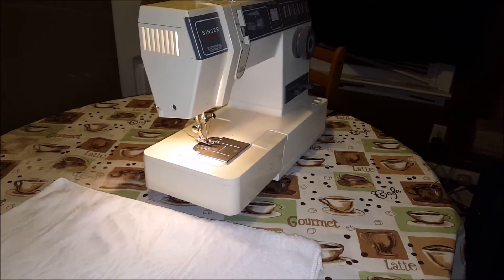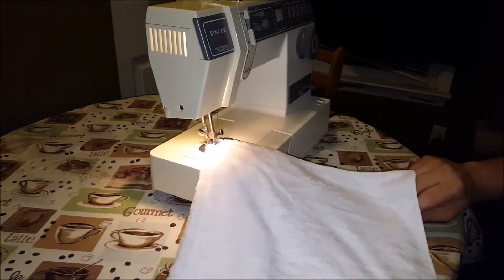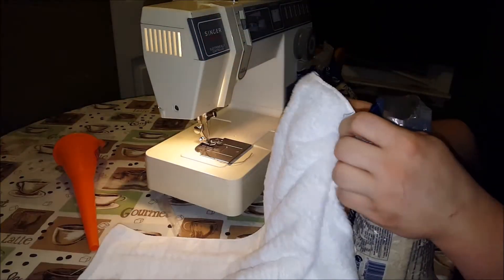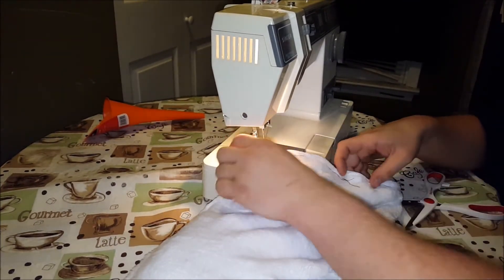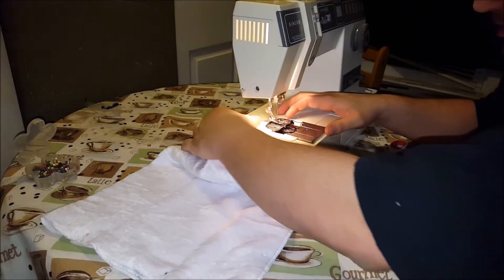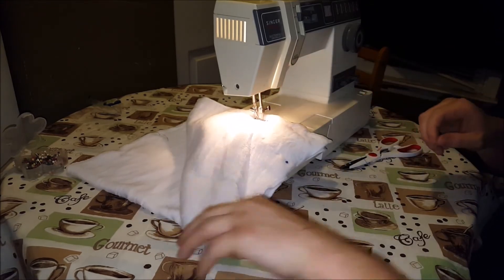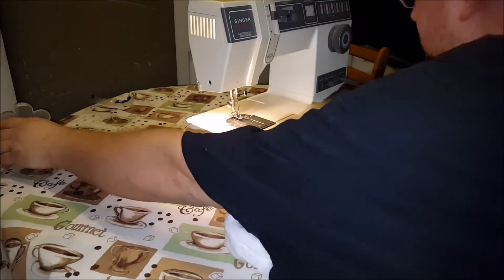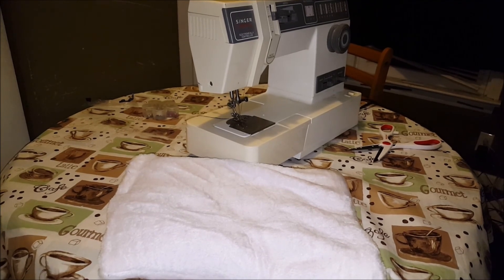Sewing project: Making homemade heating pads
I did make 2, the first one was kind of a flop lol.